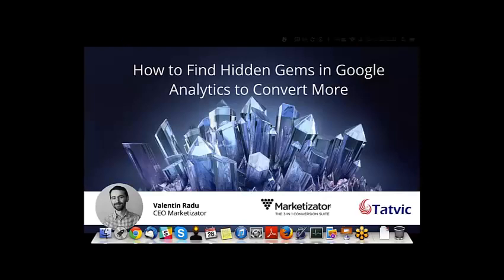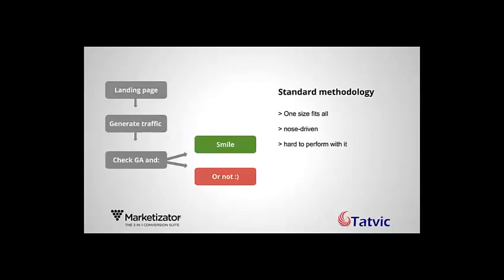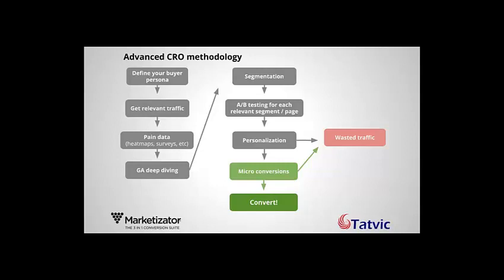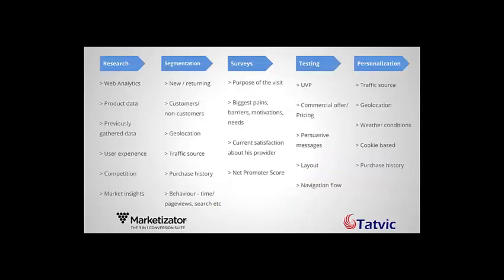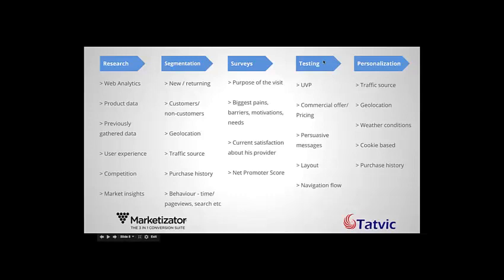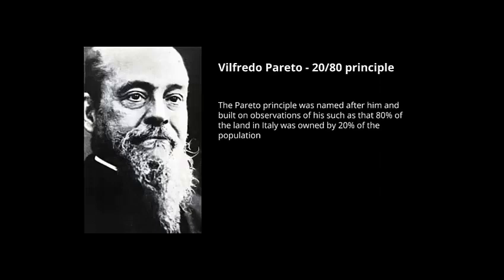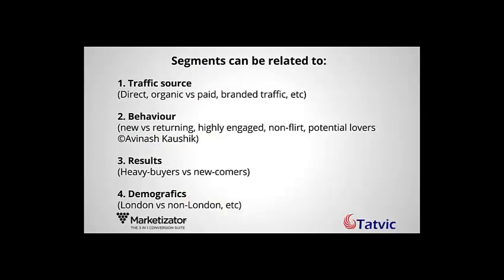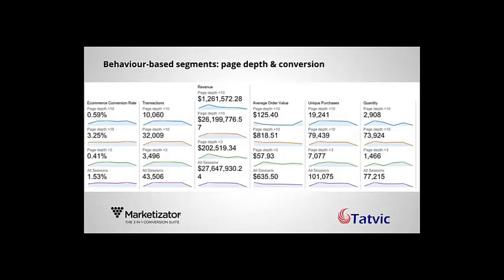How to Find Hidden Gems in Google Analytics to Convert More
Google Analytics is one of the top, most powerful tools out there for monitoring and analyzing traffic on your website. It gives you an enormous amount of information about who is visiting your website, what they are looking for and how they are getting acquainted to your website.

Additionally, Google Analytics can potentially land you on valuable insights for your business; if you learn expert technique(s) to discover powerful information.

Join Valentin Radu (CEO of Marketizator, a serial entrepreneur and visionary involved in tech and digital marketing for the past 12 years) in this exclusive webinar to learn how you can improve your CRO using Google Analytics.

You’ll learn:

* How to apply Pareto's law with advanced segmentation in Google Analytics & find the bull's eye for converting more
* Anomalies you should be monitoring
* How to find data-driven hypothesis for conversion rate optimization
* How and why you should use qualitative & quantitative data to generate more conversions